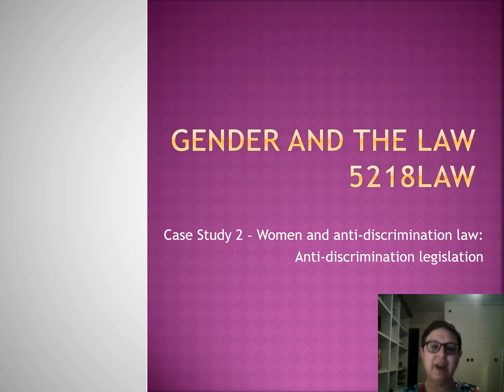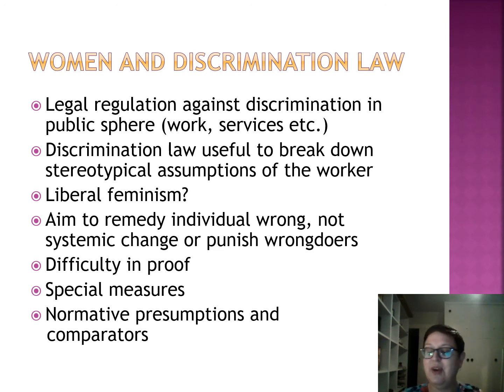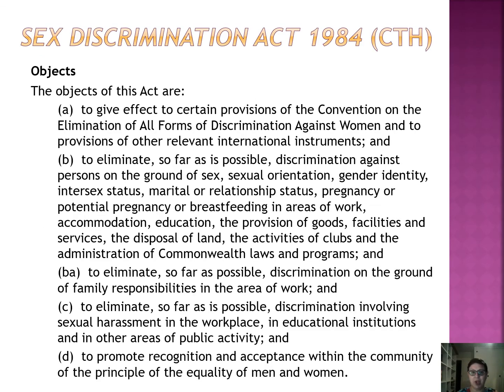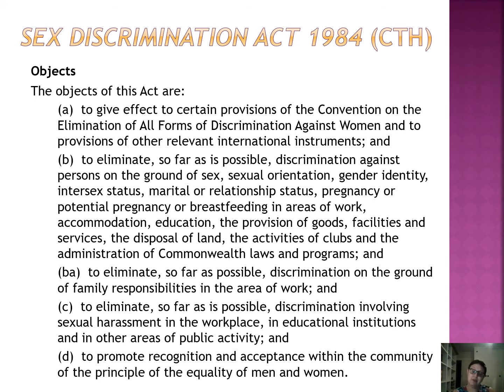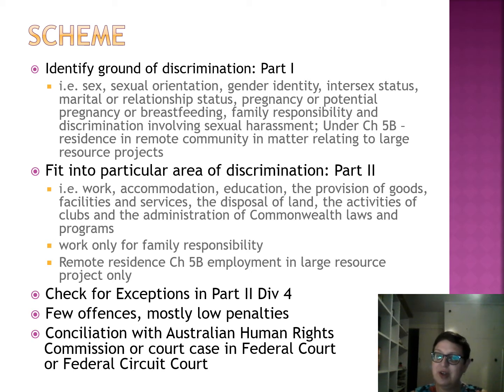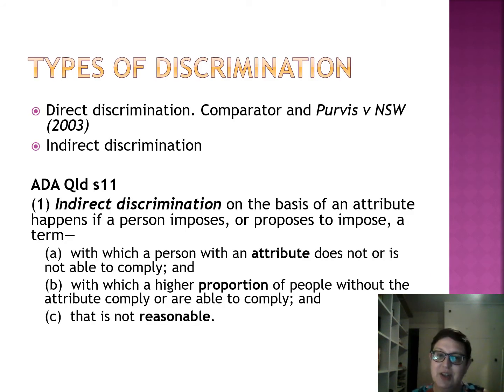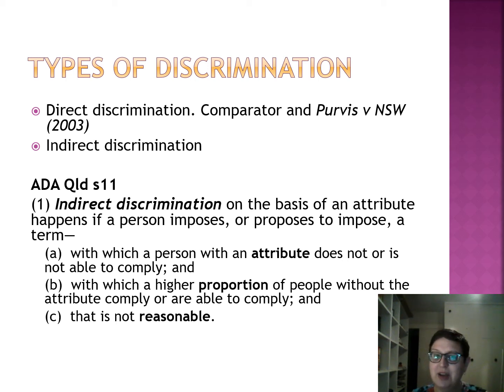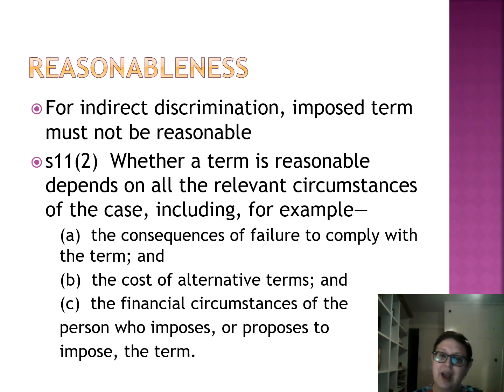5128LAW Case Study 2 Anti discrimination laws